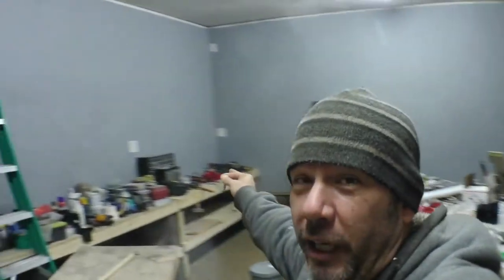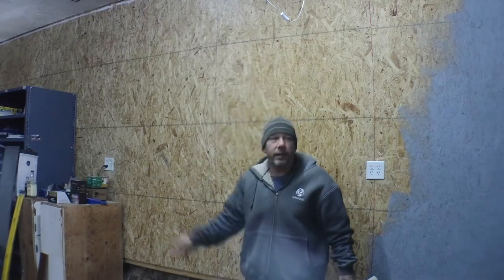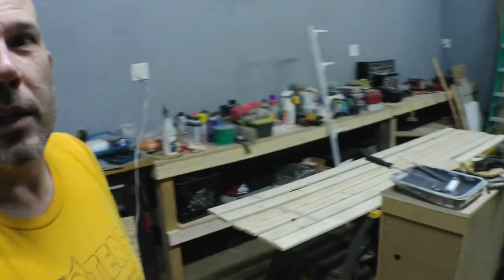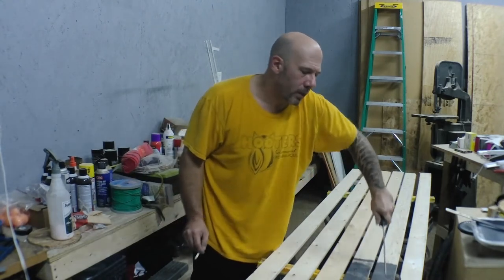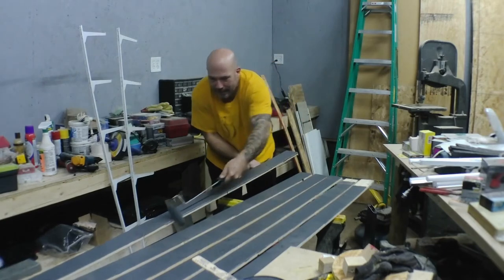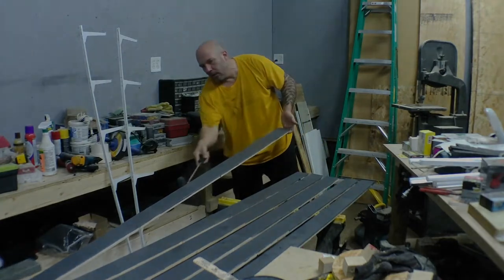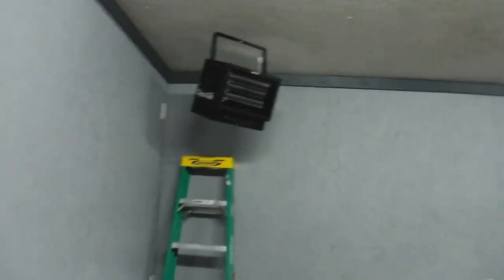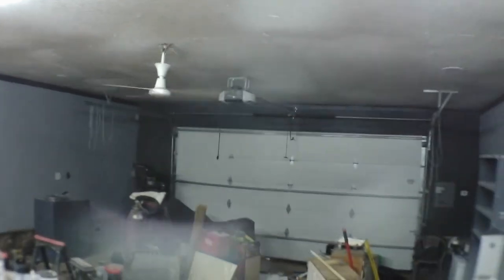Painting Barn Walls And Trim! It's Finished! Interior Barn Makeover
Hey what's going on guys! With the ceiling now complete, it's now time to go after painting the barn walls and trim. This is turning out to be quite an awesome makeover for the interior of this barn! Let's complete the barn interior makeover!
Help me grow my channel Just Goins With It by following me on my crazy, wild homesteading adventures on my little farm!
0:00 My opinions and thoughts of the colors
2:50 I begin painting the walls
7:06 I begin to paint the trim
8:55 My grandchild's gender reveal
12:45 Installing trim